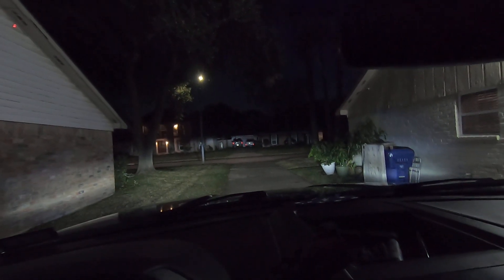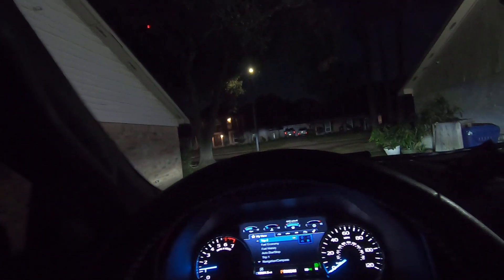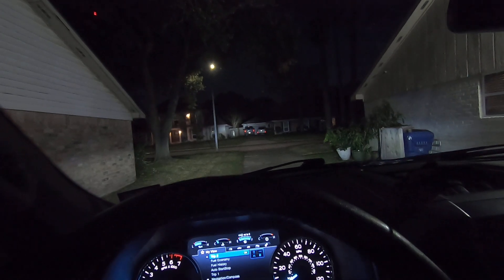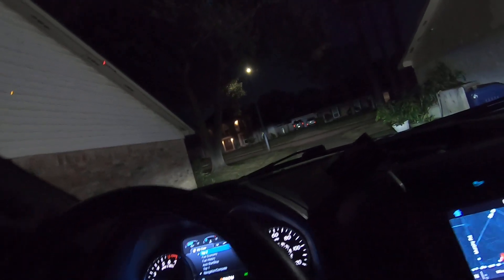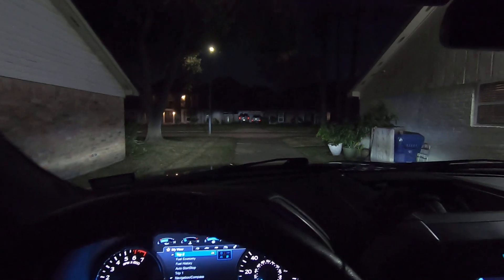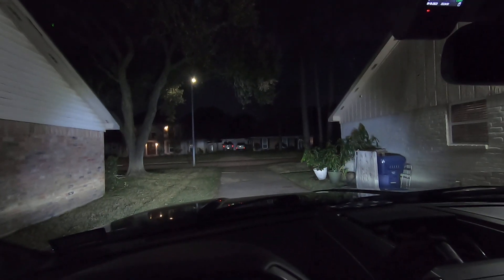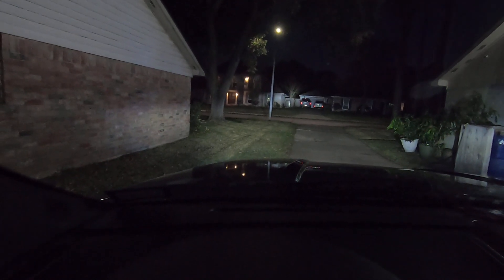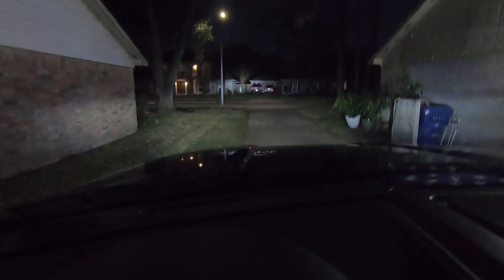1st Rough Country Black Series LED light bar 2019 Lariat off road lights for fishing and hunting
Rough Country Black Series LED light bar subdued in grille installed for fishing spots, hunting lease and camping with our f150 Lariat that we pull the tiny teardrop camper with.